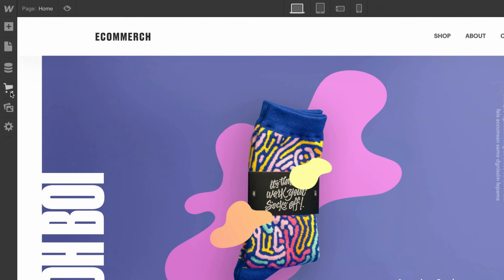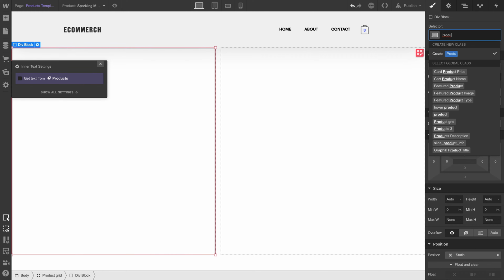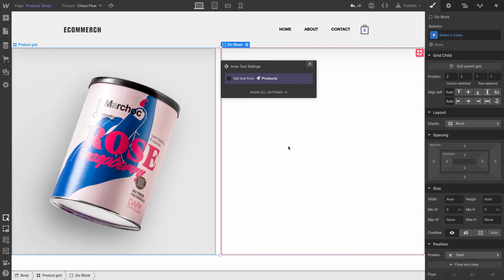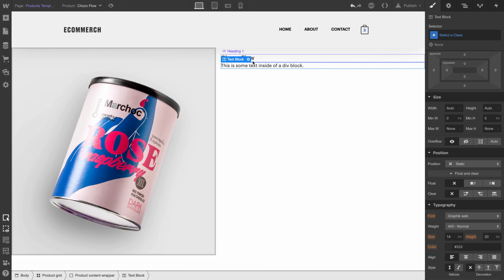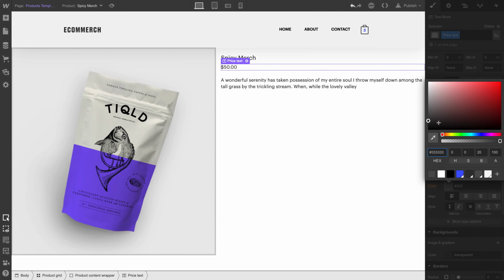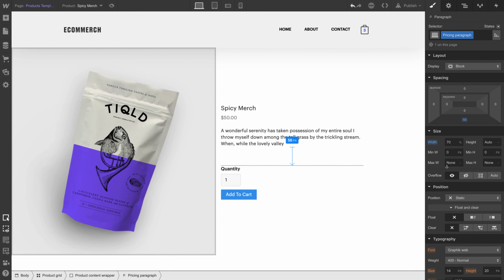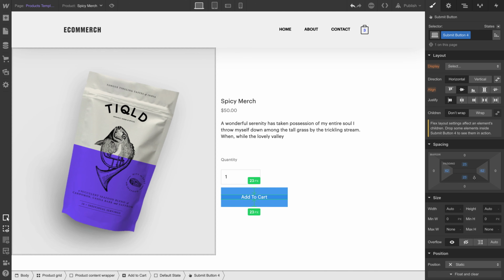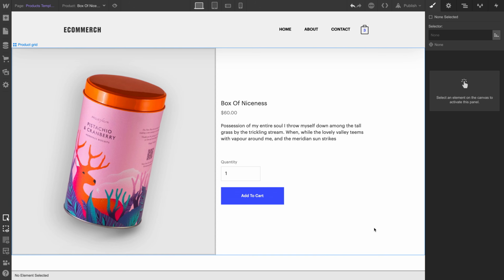Designing the product page — Webflow Ecommerce tutorial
In this video lesson, we'll cover building out a product page from a Webflow Ecommerce store that contains several sample products.